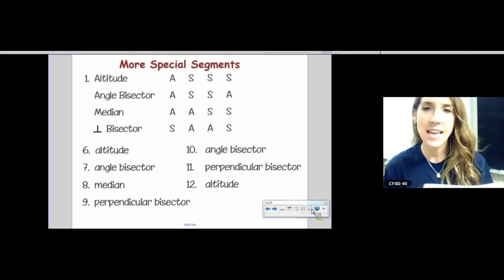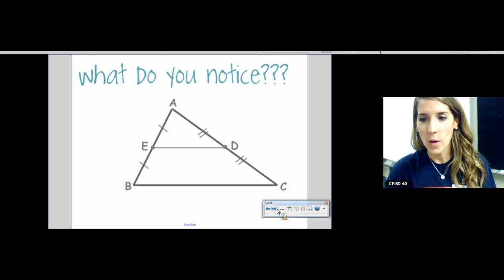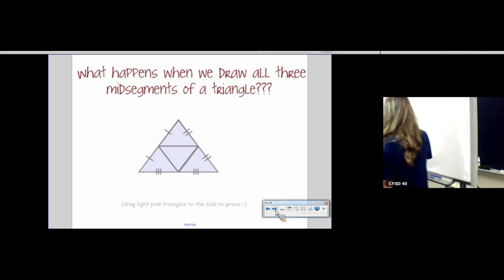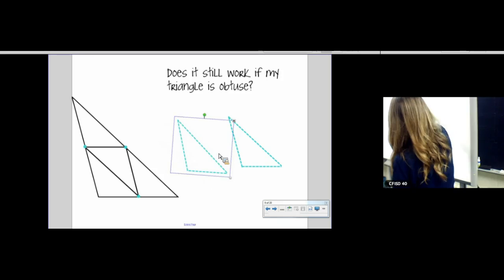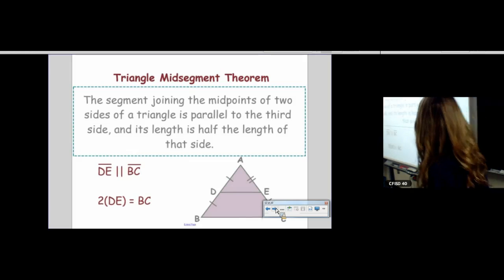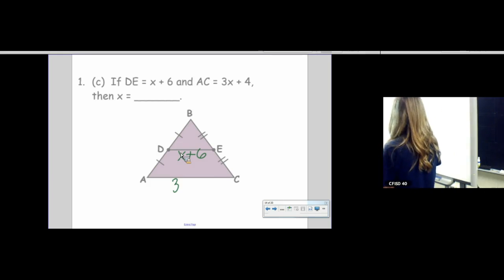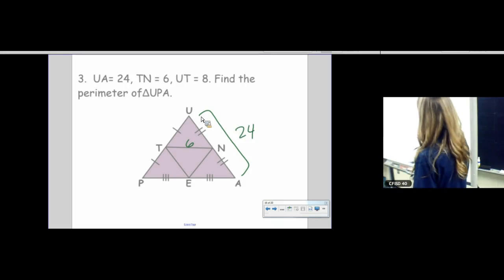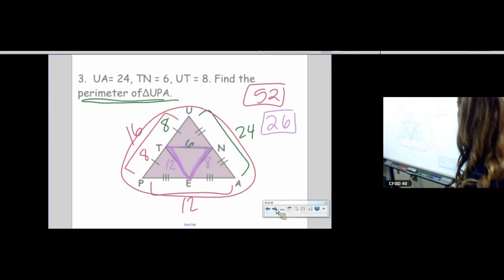04 Midsegments 2015